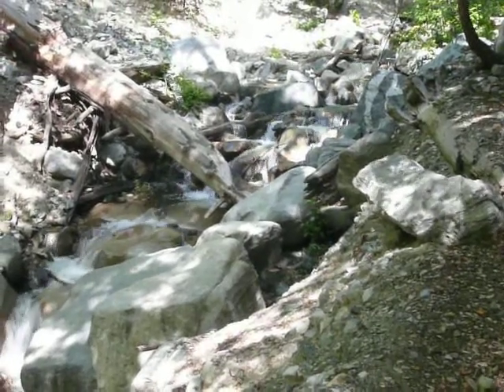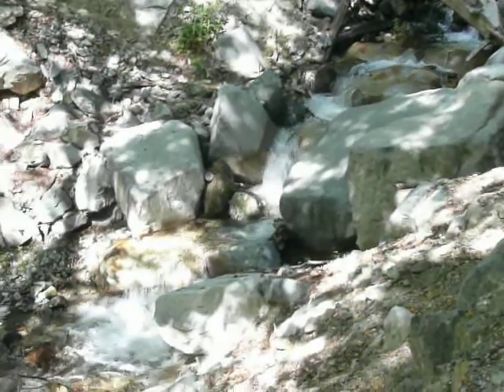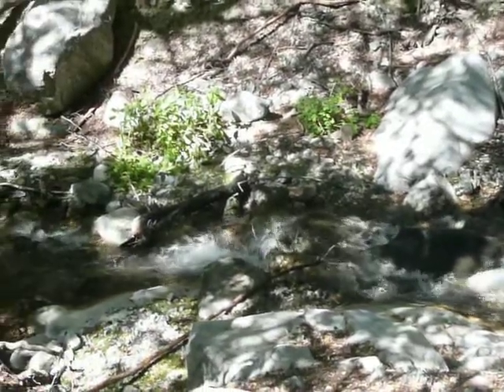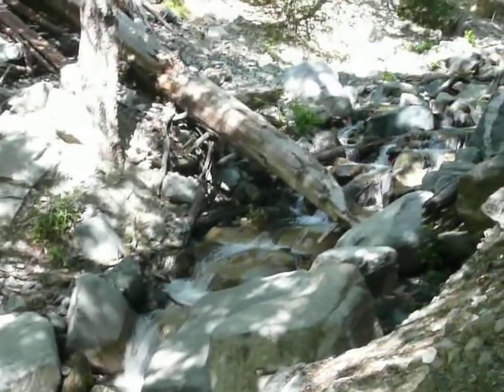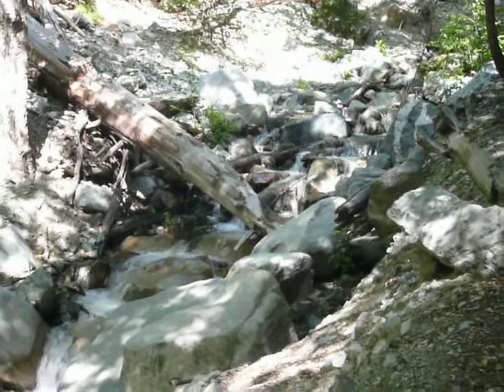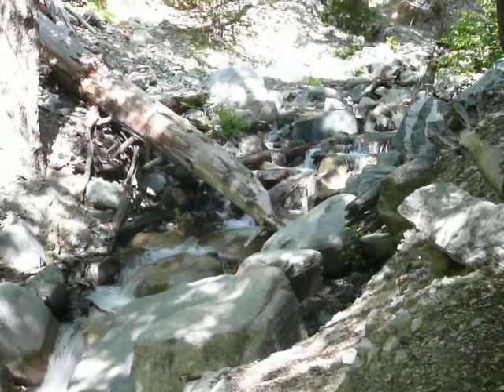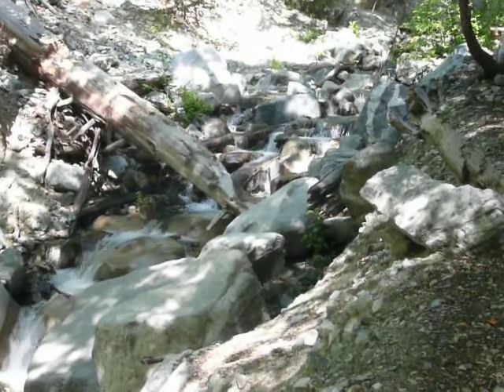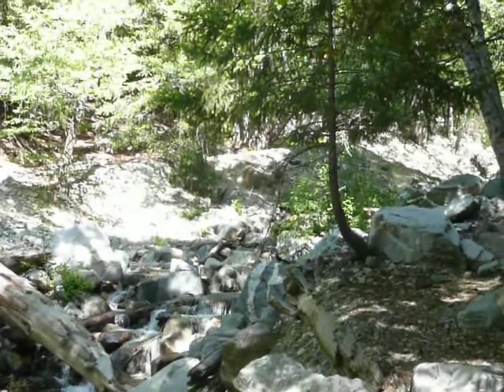Middle Fork of Lytle Creek 2 (P1020311.MOV)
Shot 6/12/2010 at "Third Crossing" on the Middle Fork Trail.